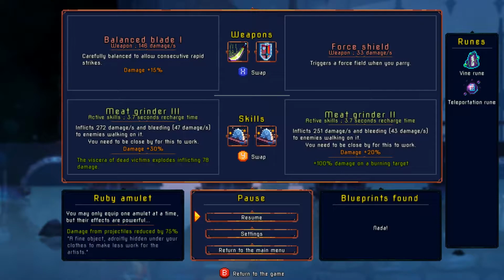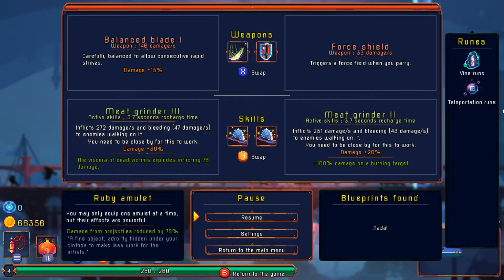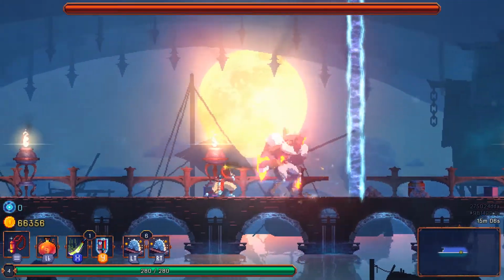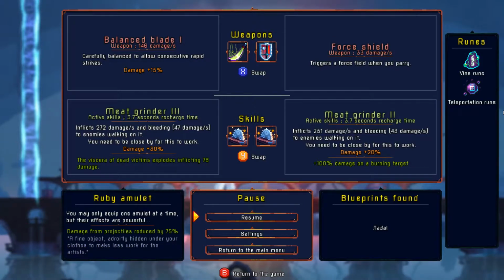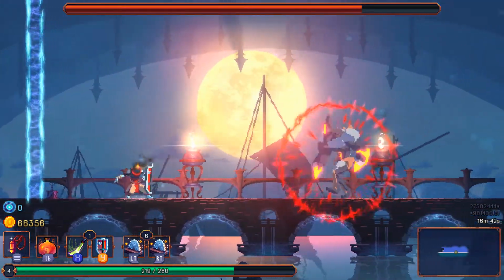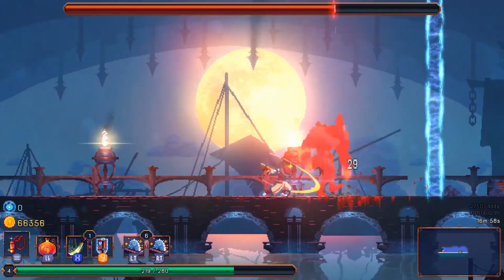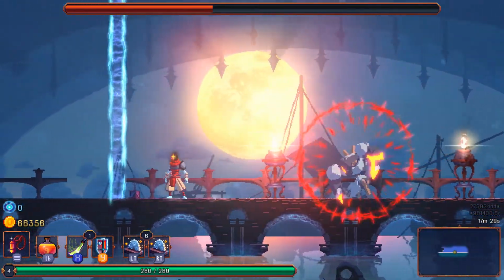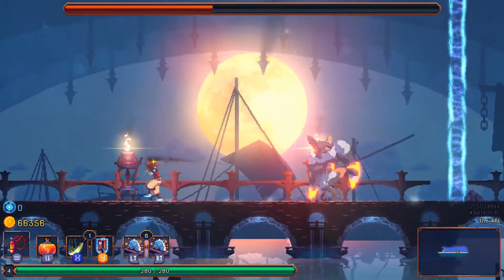Dead Cells: The Incomplete One - A Complete Guide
You don't have to smash the buttons. I find a gentle yet firm caress works best...